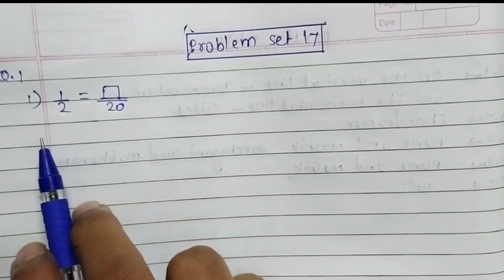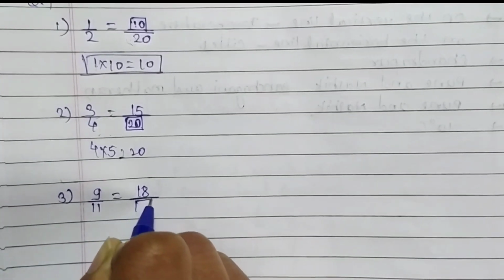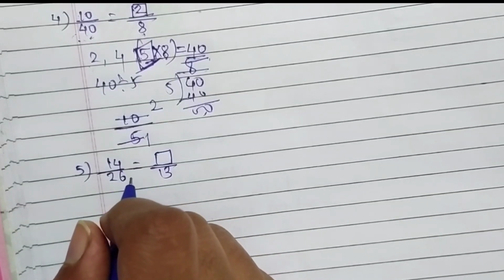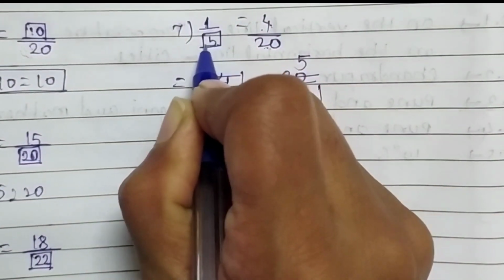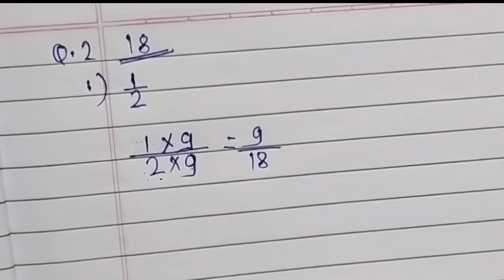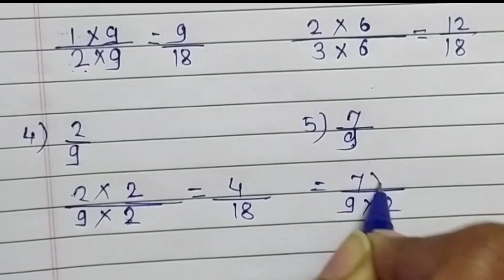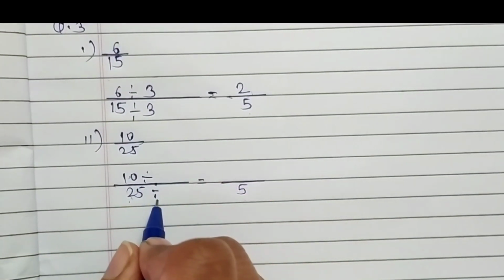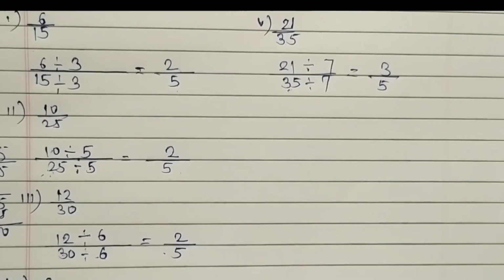Problem set 17 class 5।5th STD maths।SSC board maths class 5। fractions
Solution of problem set 17 with explanation, this is the part 1 with questions 1to 3